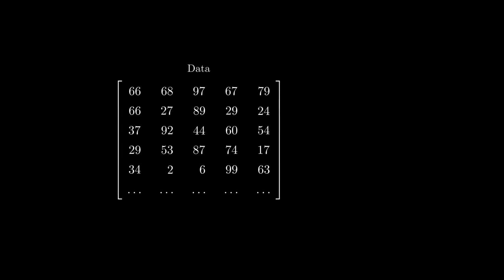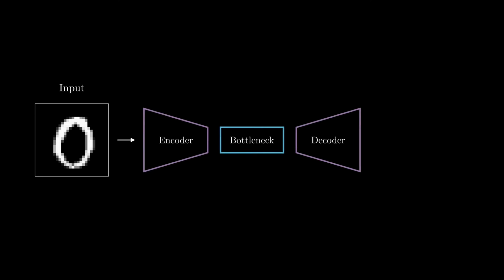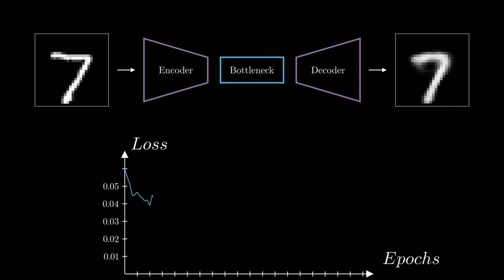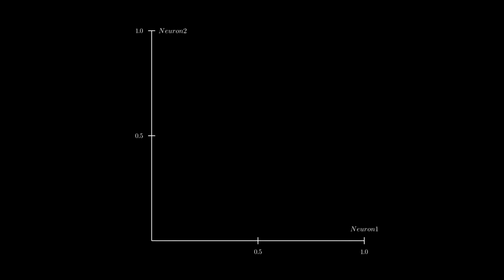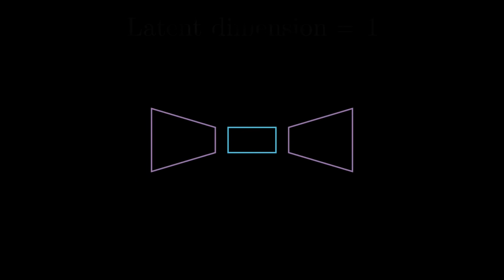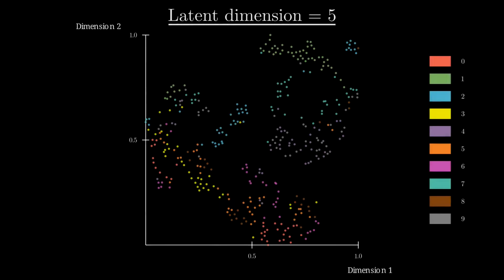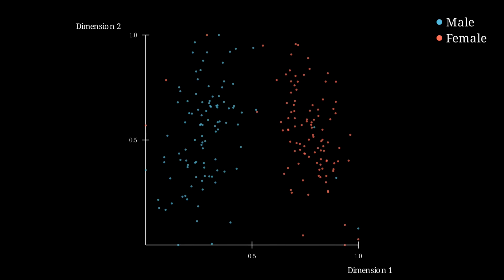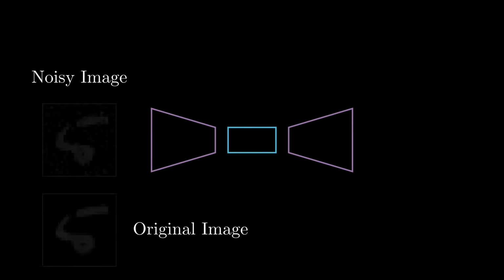Autoencoders | Deep Learning Animated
In this video, we dive into the world of autoencoders, a fundamental concept in deep learning. You'll learn how autoencoders simplify complex data into essential representations, known as latent spaces. We'll break down the architecture, training process, and real-world applications of autoencoders, explaining how and why we use the latent space of these models.

We start by defining what an autoencoder is and how it works, showcasing the role of the encoder, bottleneck, and decoder. Through practical examples, we'll illustrate how autoencoders compress data, the importance of the latent dimension, and how to measure reconstruction accuracy using mean squared error (MSE). We'll also explore how latent spaces evolve and organize during training, and their application in tasks like image classification and medical data analysis.

If you want to explore more about autoencoders, here are some classic papers from Yoshua Bengio Geoffrrey Hintin, and Pascal Vincent :

Chapters:
00:00 Intro
00:50 Autoencoder basics
04:15 Latent Space
06:05 Latent Dimension
08:50 Application
10:03 Limitations
11:25 Outro

This video features animations created with Manim, inspired by Grant Sanderson's work at @3blue1brown. Here is the code I used to make the video